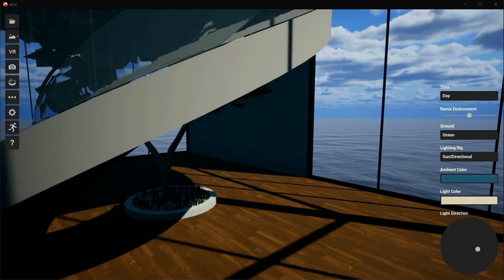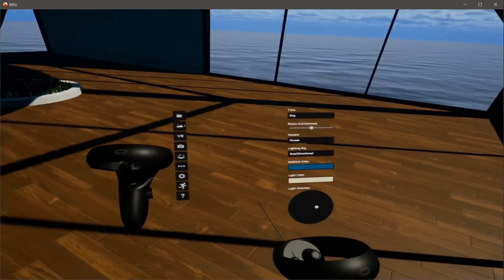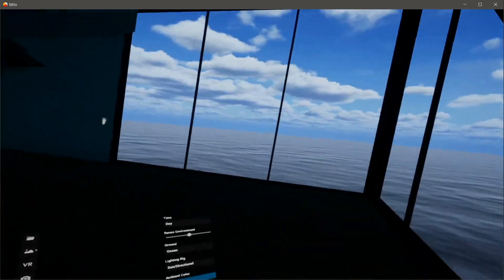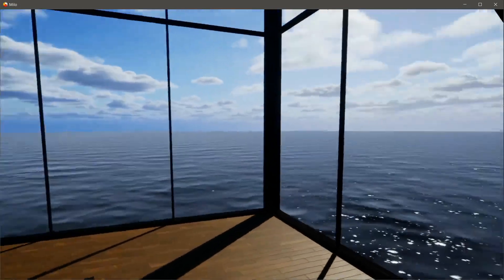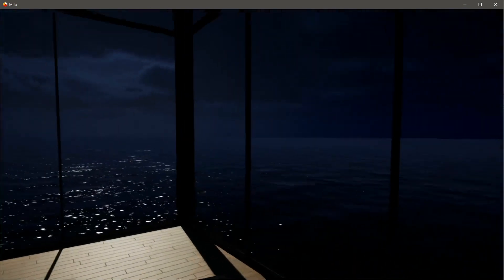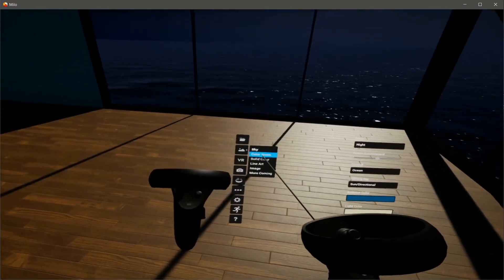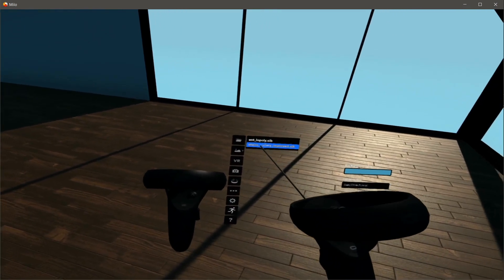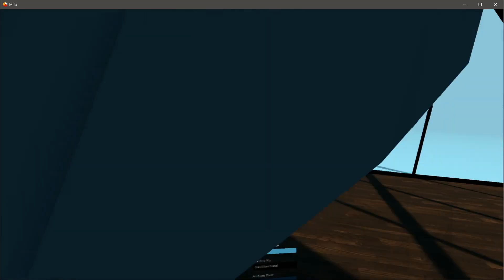Milo 2022.1 – Now with a fully-usable VR interface!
Milo 2022.1 is here! For this release, we've given Milo's VR capabilities a big shot in the arm by adding a fully-functional interface directly within VR. The interface mimics almost exactly the desktop version, giving you direct access to most features within the application. We also added a special VR-only file chooser, which will let you select from files within the current working directory. (Just exit VR to access the regular file chooser.) This is a big step forward, but still just the beginning for VR in Milo. We can't wait to add even more features.

Note: due to the aspect ratio of the VR mirroring window, the interface looks a little stretched in the video, but in VR the interface is completely normal.

Milo is a new kind of real-time renderer and VR viewer, powered by the industry-leading Unreal Engine for hyper-realistic lighting, materials, and shadows for your 3D models. Currently in Early Access and rapidly developing, it's the ideal tool for product shots, game asset visualization, ArchViz/architectural walkthroughs, portfolio renders, VR previews, turntable gifs for social media, and instantly showing all your models off in the best light possible.

Silo (our software for speedy, intuitive 3D Modeling + UVs) and Milo are both standalone tools, but they work best together.